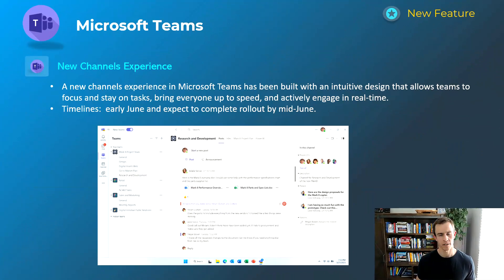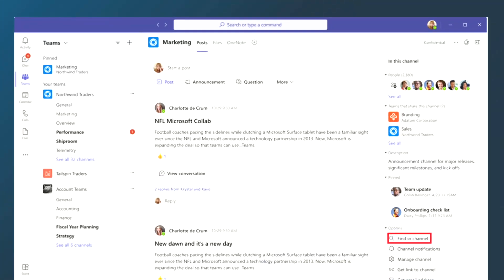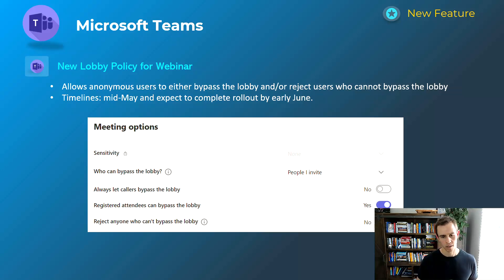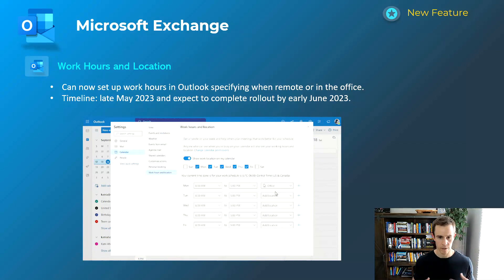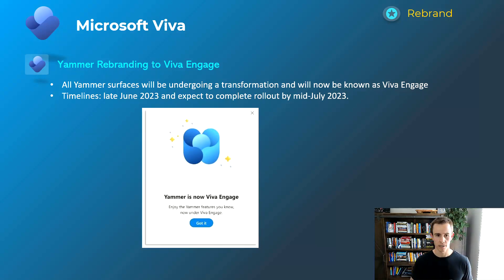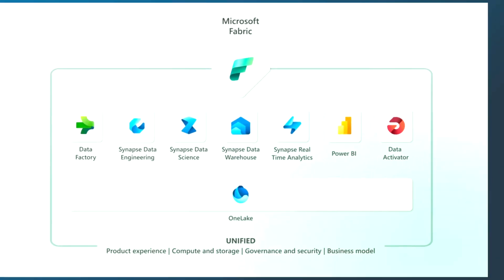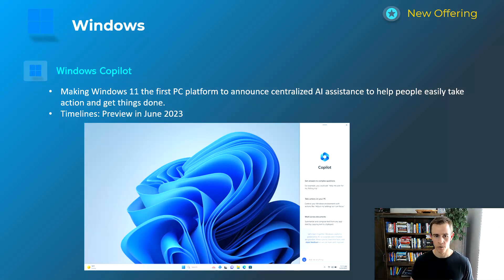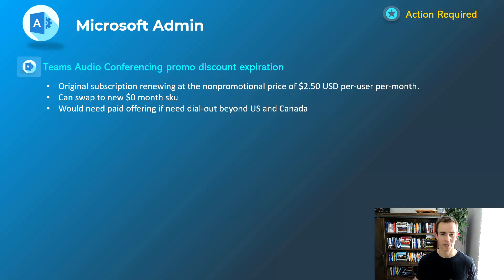Whats new in Microsoft 365 | May 2023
In this video, I break down all of the new and cool features added to Microsoft 365 in May 2023.

Table of Contents:
00:00 - Intro
00:31- Teams
03:43 - Exchange
04:37 - Viva
05:01 - OneDrive
05:37 - Power BI
06:37 - Windows
07:19 - Admin